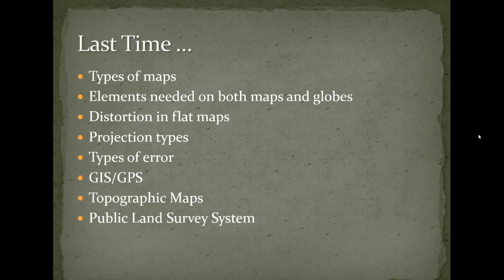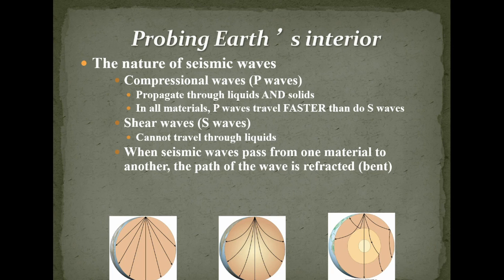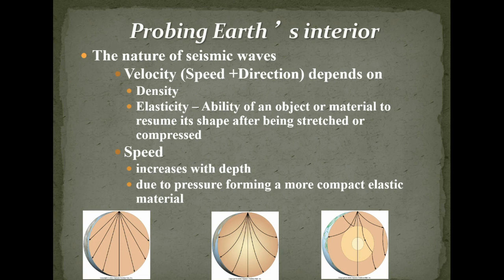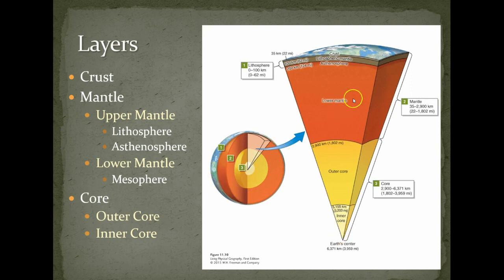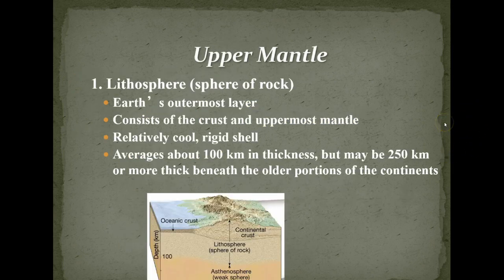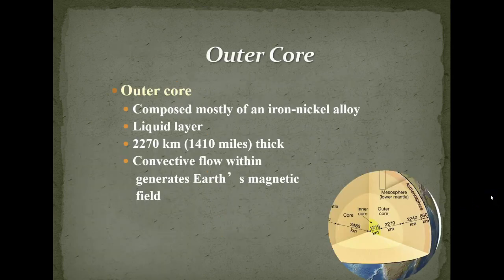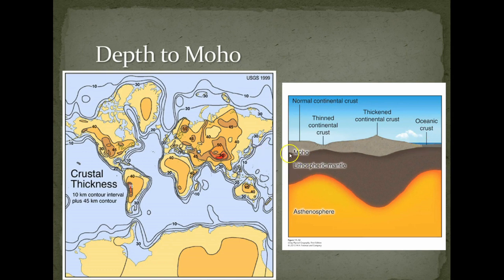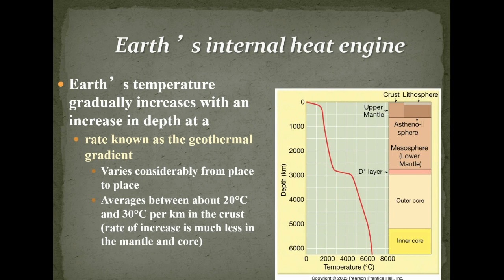Earths Interior 1